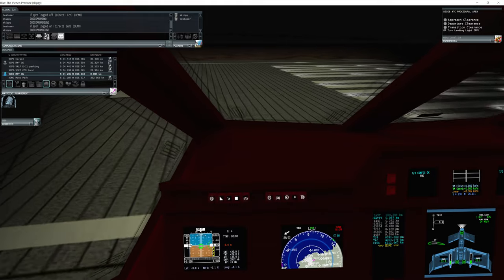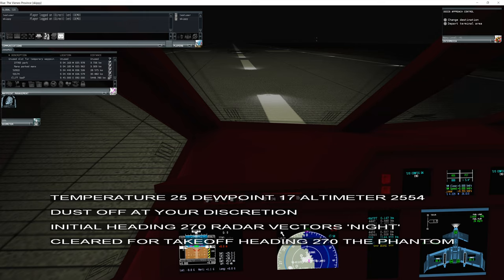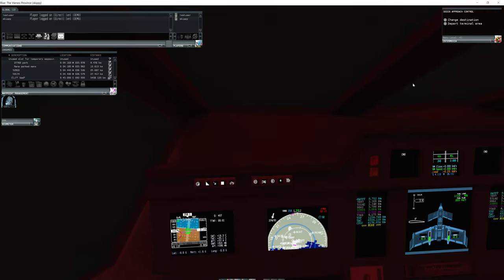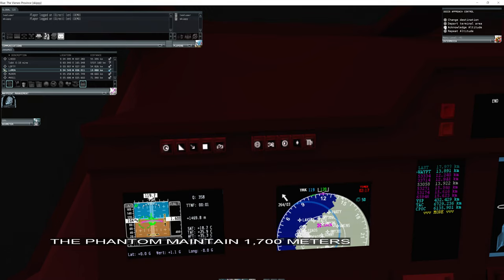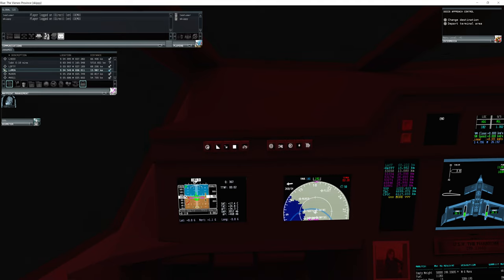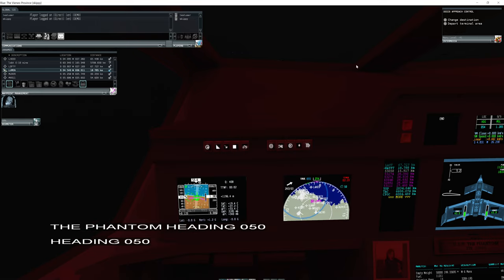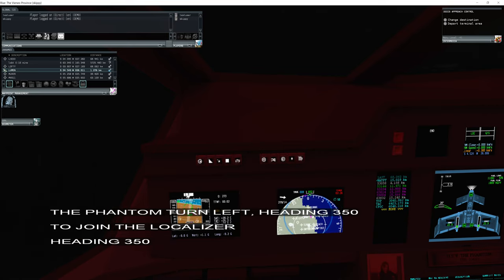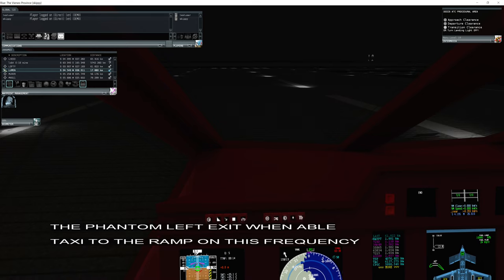Manx patten with Jason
Jason is in the tower watching Bill do some pattern work in a W-6 Manx